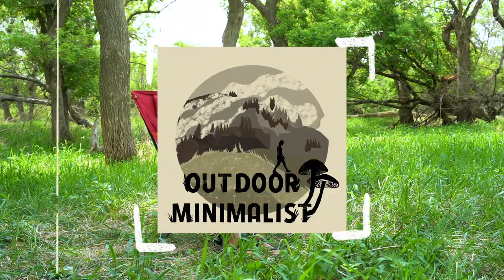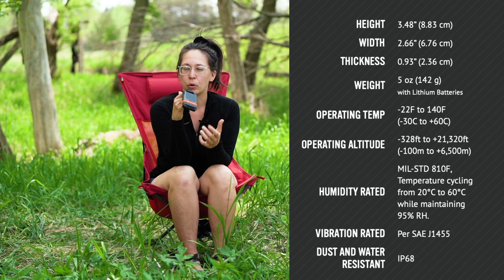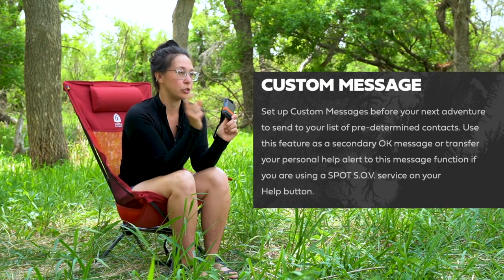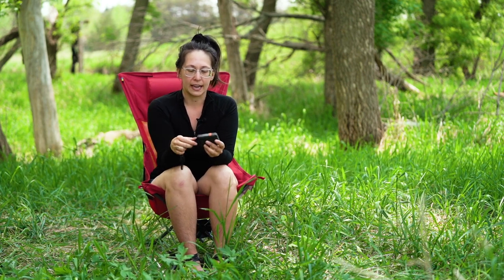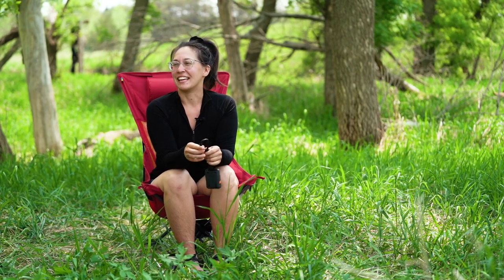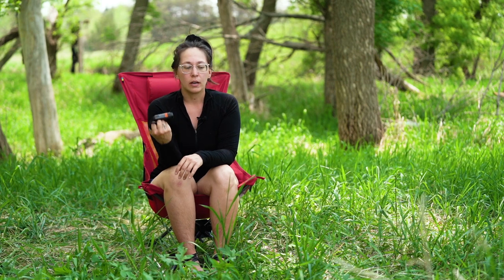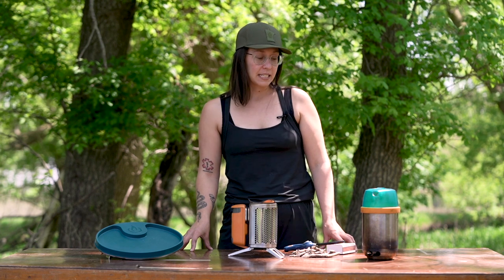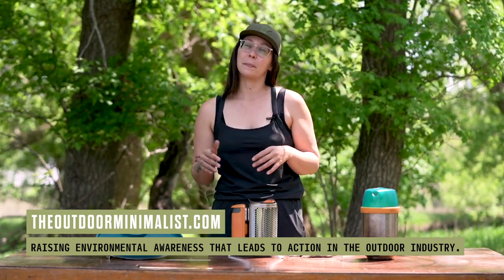SPOT Gen4 Satellite GPS Messenger Review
Do you carry a satellite messenger in the backcountry?

If you don't, this is your sign that you should!

Garmin InReach is likely the top option for backcountry communications, but if that is out of your price range or you want something a little simpler, the SPOT Gen4 could be a good fit.

Before I upgraded to a Garmin GPS device, I used the SPOT Gen4 for over three years in the field. It is a reliable and easy-to-use device that works well in all outdoor recreation and backcountry settings.

Pros: simple, affordable, proven to be effective
Cons: limited application and functionality outside of location sharing and emergency messaging

TIMESTAMPS
00:33 What is the SPOT Gen4?
01:00 How it is different from a Garmin InReach
01:11 Product specs
01:20 Product features
02:32 Subscription overview
03:16 Downsides
03:58 Why everyone should carry emergency communication devices
05:27 Other features
06:34 Like and Subscribe